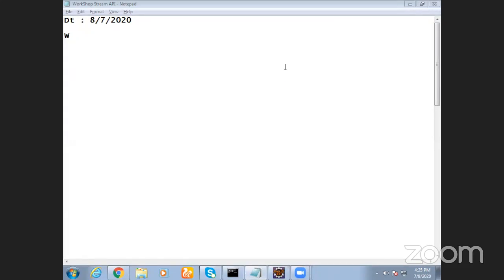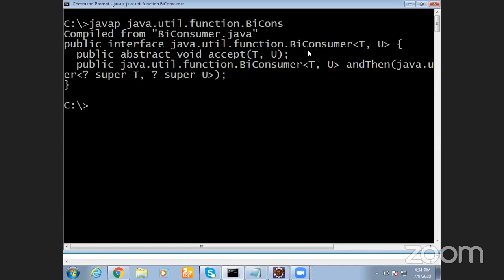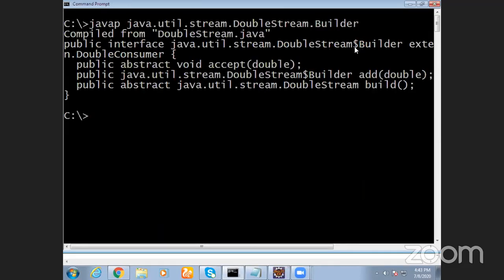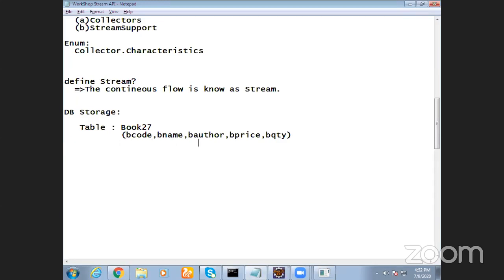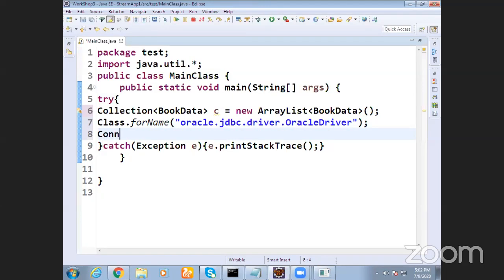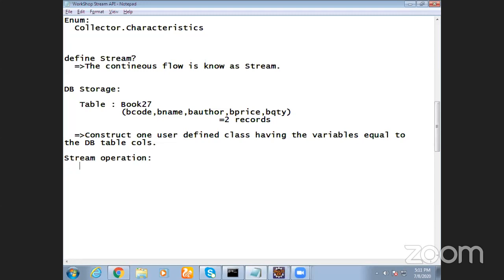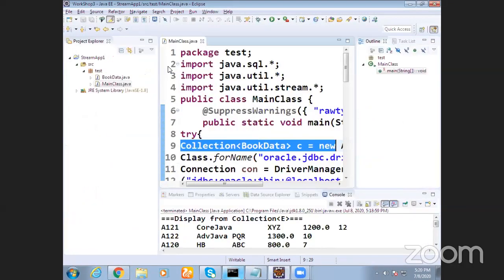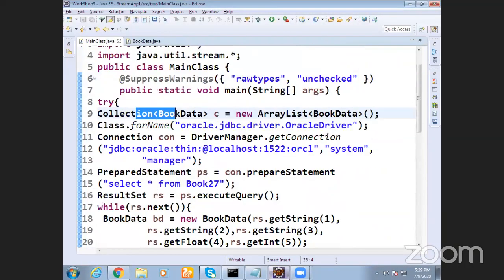Free Workshop on JAVA (Stream API) @ 4:00 PM (IST) by Mr.Venkatesh from 8th July